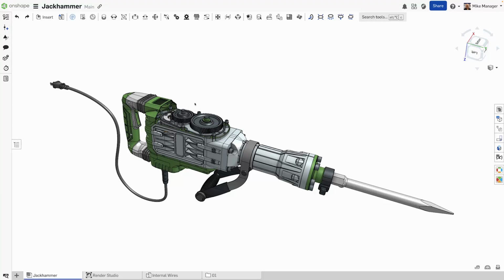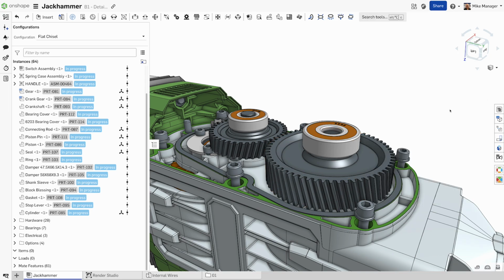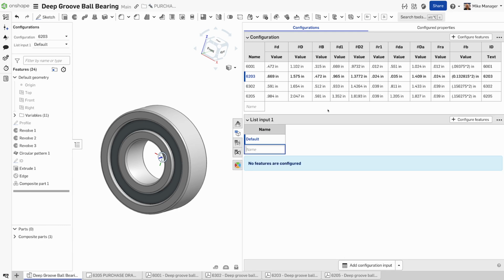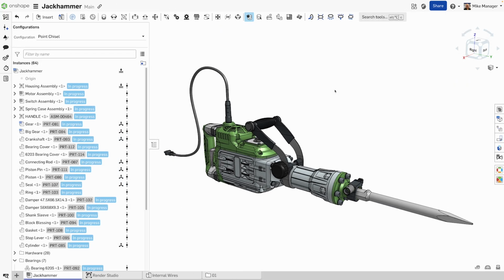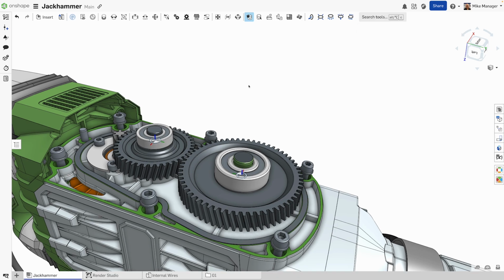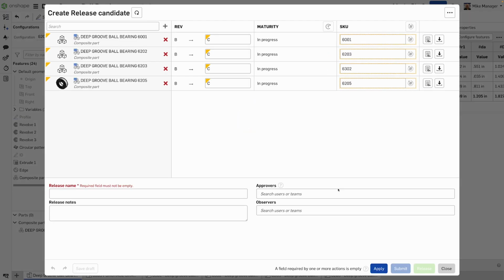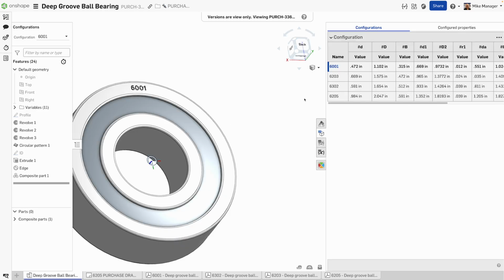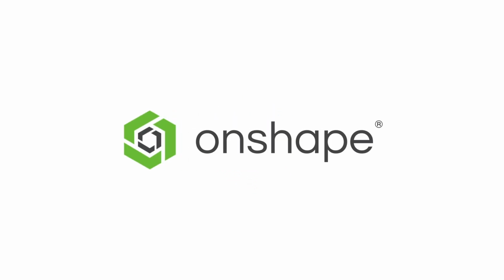Part Studio Configurations - Onshape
Configurations allow you to manage variations of your designs within a single Onshape document. Onshape uses smaller, easier-to-manage inputs that accept multiple independent values including lists, checkboxes, and variables which can even include text.  That means you can easily choose from infinite variations of your complex configurations' dimensions and features.